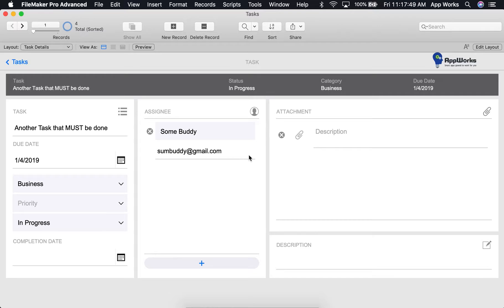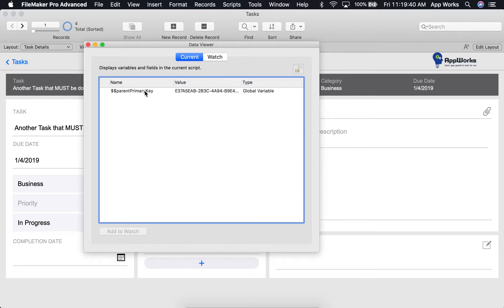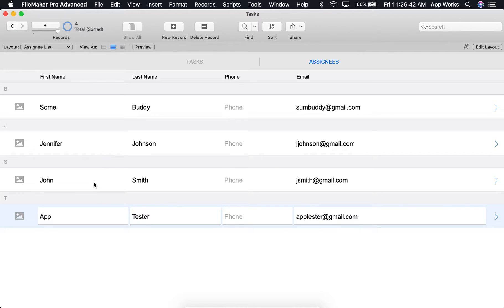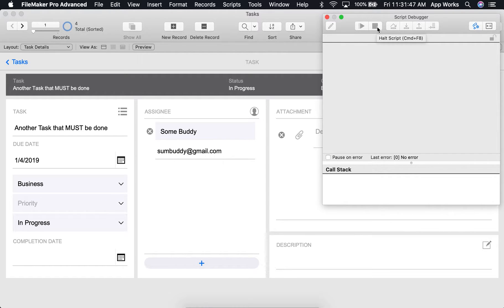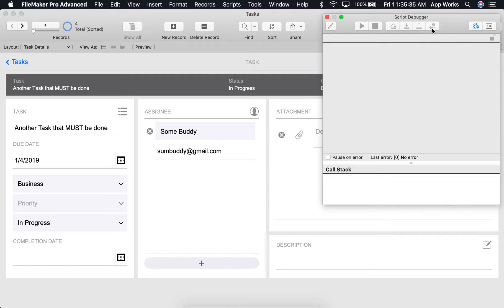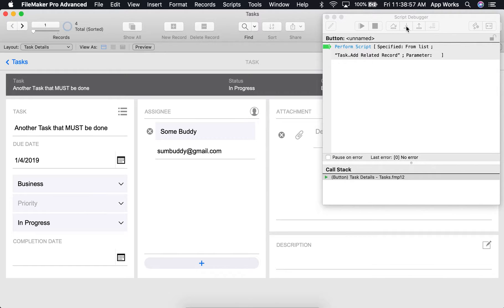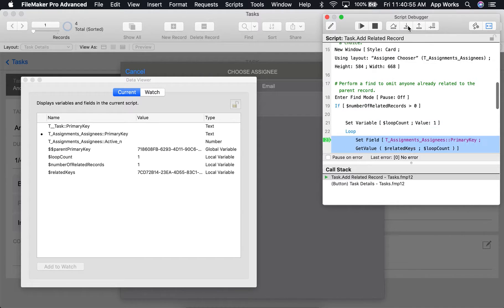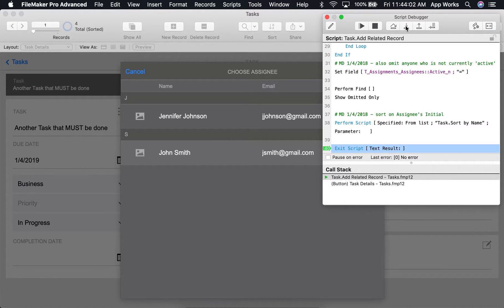FileMaker Basics Lesson 4: Data Viewer and Script Debugger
This is our fourth video in our FileMaker Basics series, which covers topics for beginning-level developers. This video shows you how to utilize FileMaker's built-in Data Viewer and Script Debugger tools.